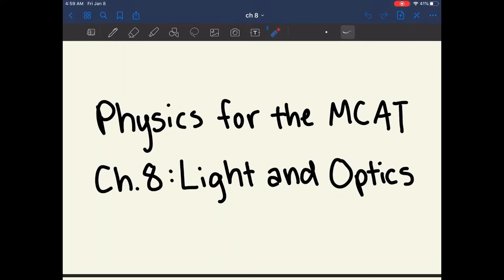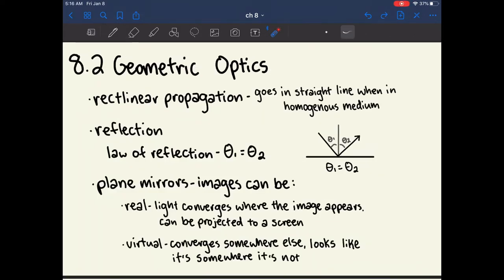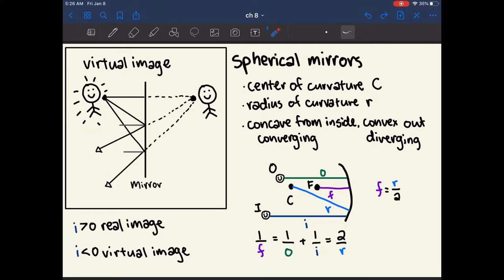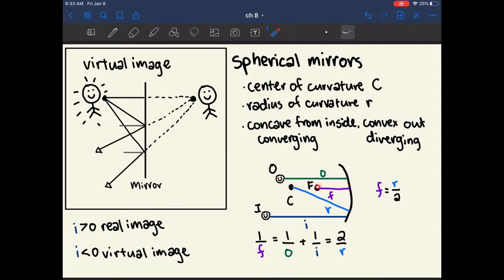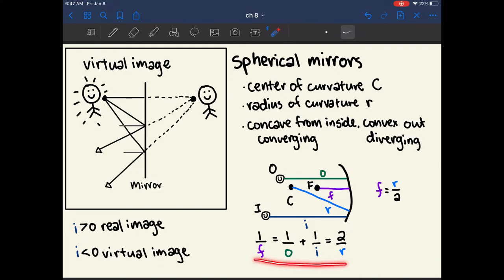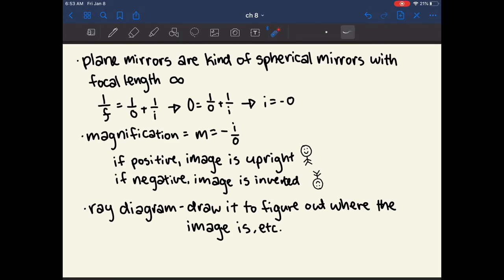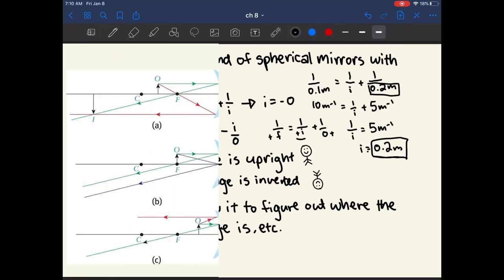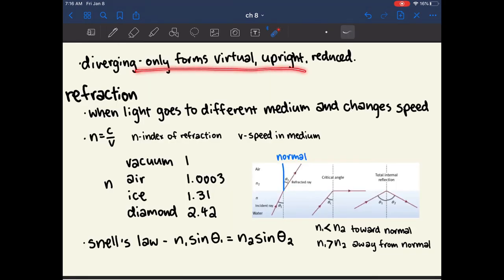MCAT Physics Ch. 8 PART 1: Light and Optics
Follows the Kaplan books.

Covers plane mirrors, real and virtual images, center of curvature, radius of curvature, ray diagrams, converging, concave, and diverging, convex mirrors, focal length, object distance, magnification, inversion, the electromagnetic spectrum, visible light, geometrical optics, rectilinear propagation, homogenous medium and the law of reflection.